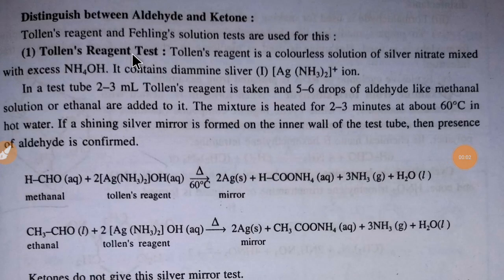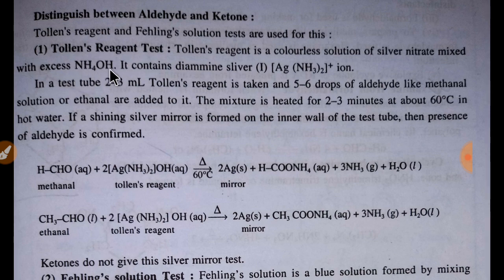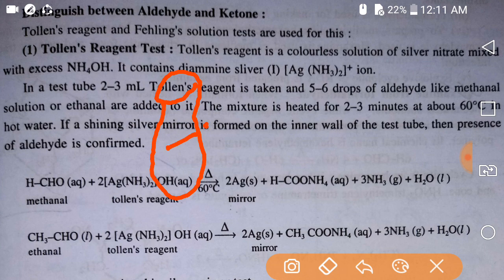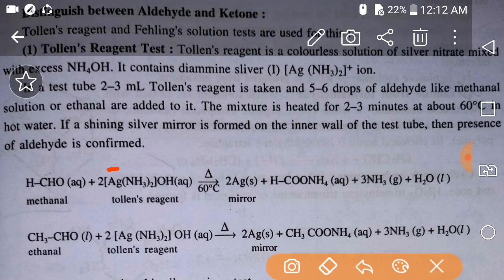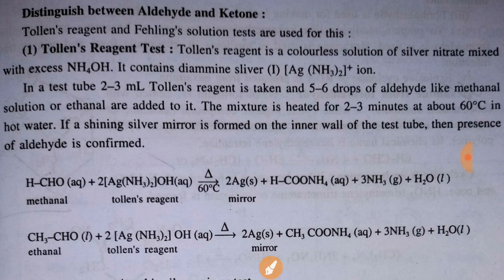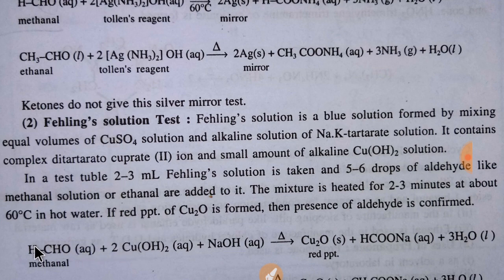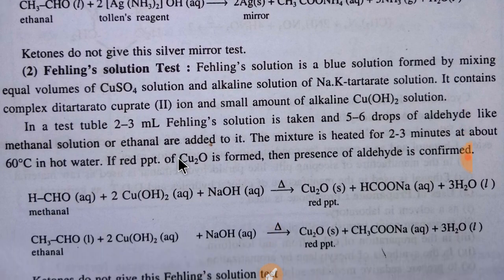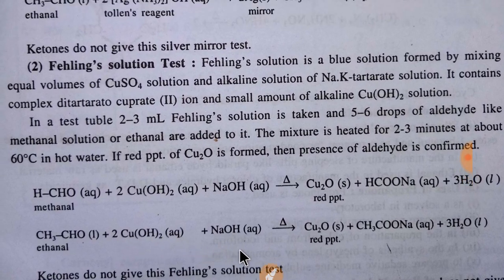What is Tollen's Reagent and Fehling's Solution-Definition-Distinguish between Aldehyde and Ketone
Tollen's Reagent and Fehling's Solution-Definition-Distinguish between Aldehyde and Ketone

Tollen'sReagent and

fehling test for aldehyde and ketone

fehling's test equation

fehling's test reaction equation

oxidation of ketones with kmno4

fehling's test mechanism

fehling test discussion

difference between tollens and fehlings

tollens reagent mechanism